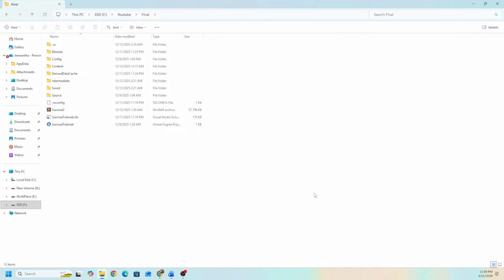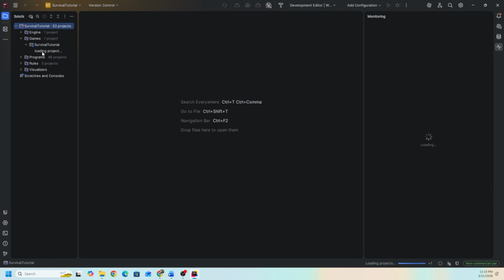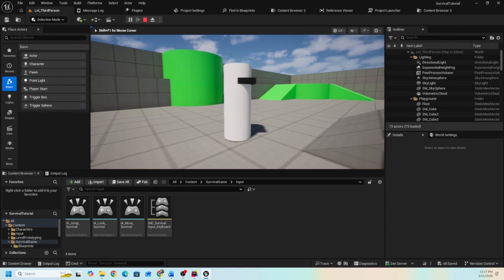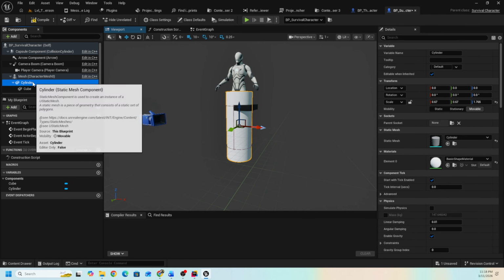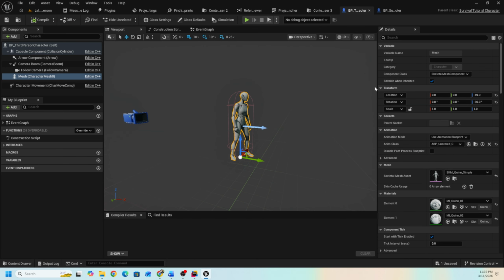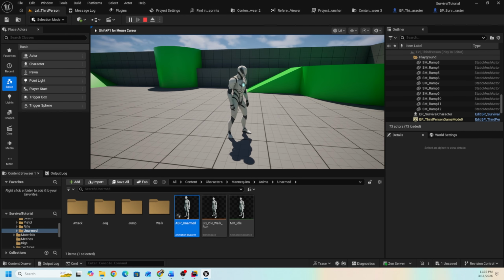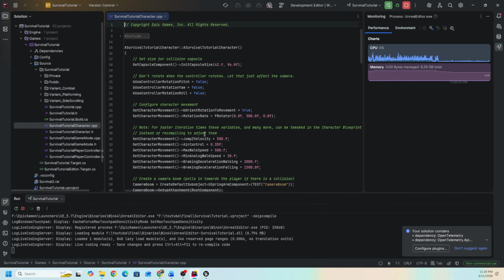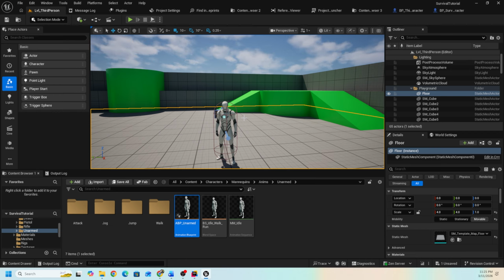Adding Character Mesh & Animations : UE5 Survival Game Tutorial – Part 3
In this video, I’ll show you how to add a mannequin mesh with an Animation Blueprint to our survival character. This will be a short video, and we’ll cover the interaction part in the next video.